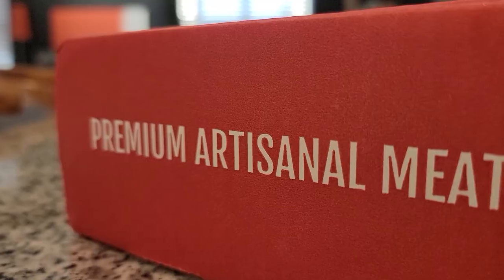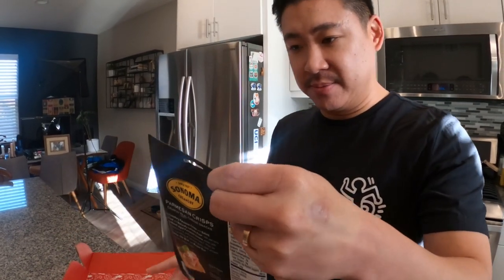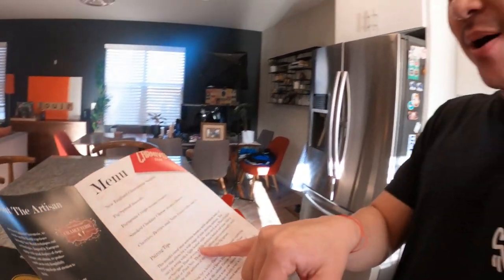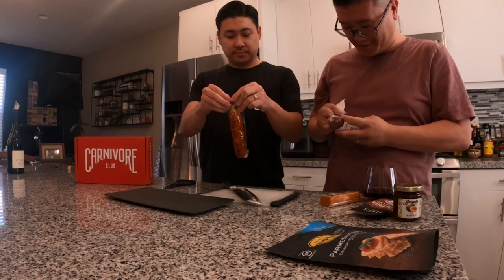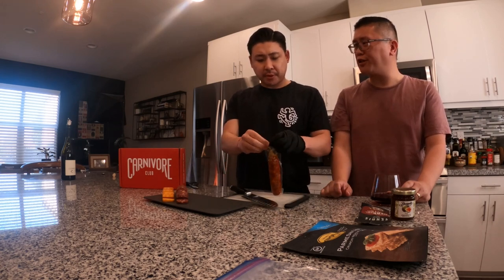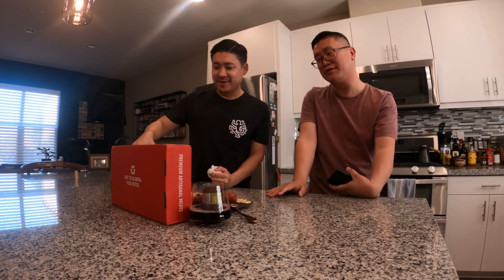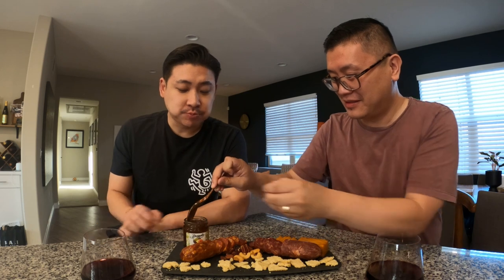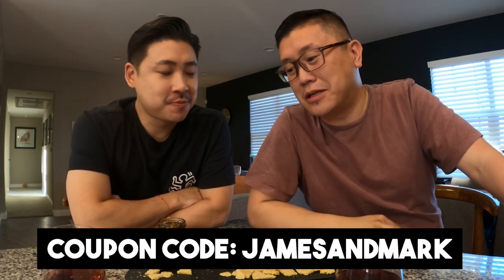HAPPY HOUR at Home - Building a meat & cheese board with Carnivore Club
This month, ours came with two types of dry salami, smoked cheddar, nuts, fig jam, and parmesan crisps. We're assembling the board, pop up a bottle of wine, and show you how we do happy hour at home!

[CAMERA]
Canon M50 Camera
GoPro Hero8
GoPro Hero 8 Display Mod
Samsung Galaxy S21 Ultra

[AUDIO]
Movo Dual Lavalier Microphone System
Blue Yeti USB Microphone
Lavalier Lapel Microphone

[LIGHTING]
Softbox Lighting

[TRIPOD]
Joby Gorillapod (Tripod)
AmazonBasics Lightweight Tripod

[COOKING GEAR]
Dutch Oven (orange)
Dutch Oven (blue)
Kyvol Air Fryer
Master Grill Pan
Ninja Foodi
Super Pot (for Shabu Shabu or Stews)